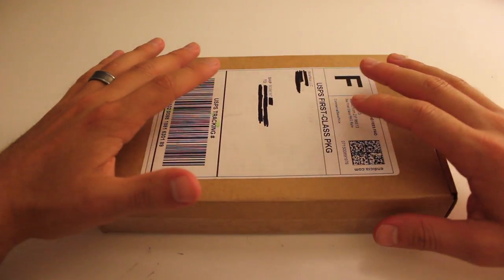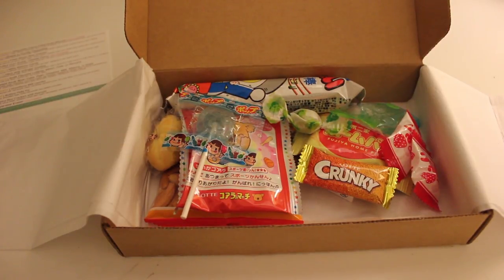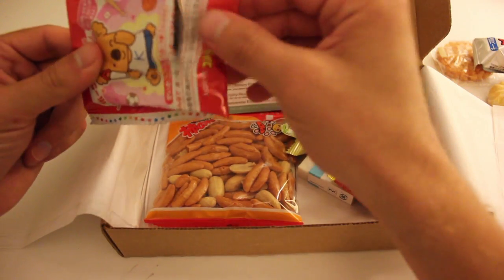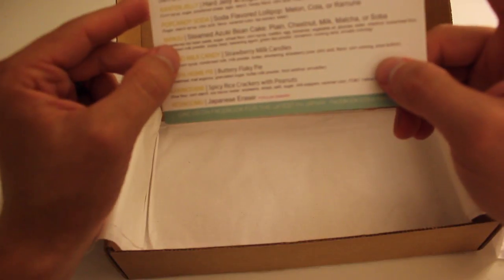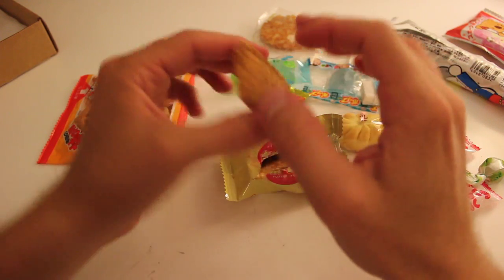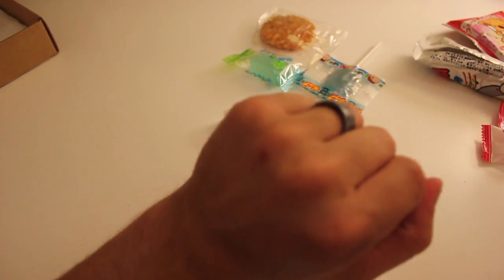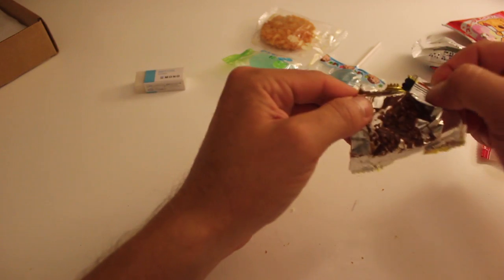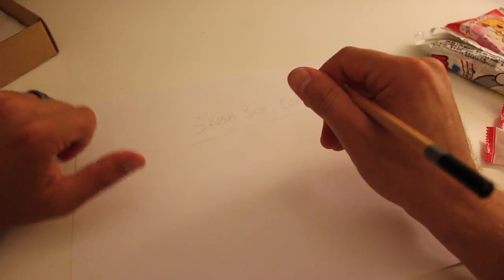[archive] ASMR Unboxing: SkoshBox (Japanese Candy)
Why hello, quirky quail-men and quotable quick-thinkers!

This is the first in a new periodic series of mine, where I unbox different subscription boxes and show off all of their contents. The box in this video is the SkoshBox. I absolutely did not mind ripping into this one and nomming on all of the contents :D